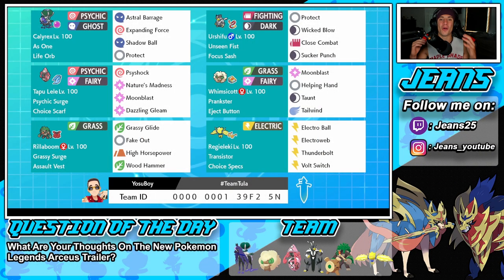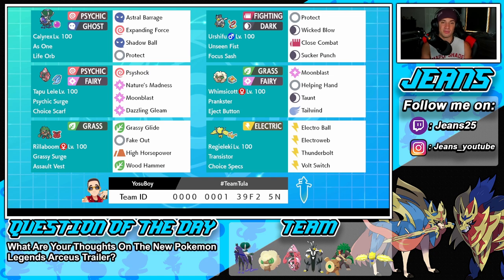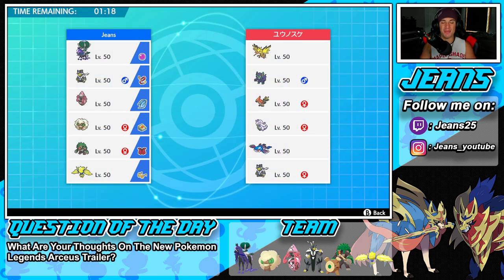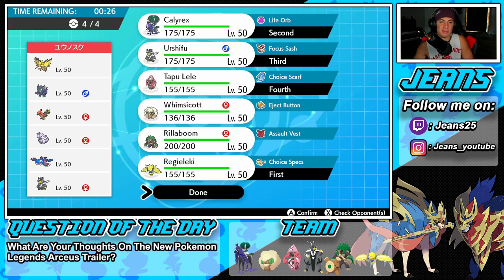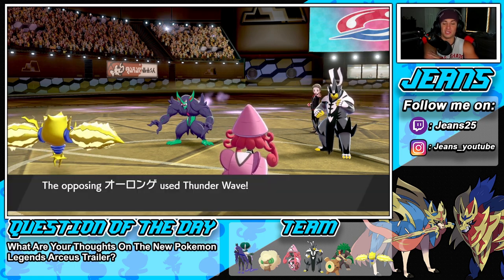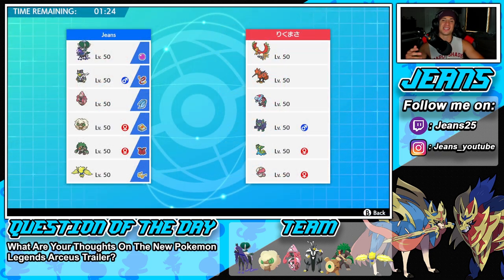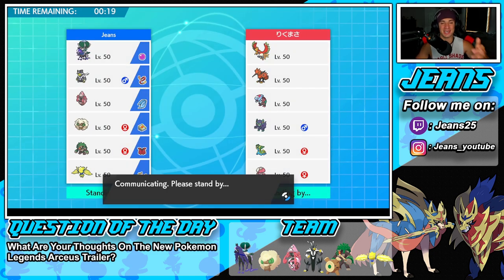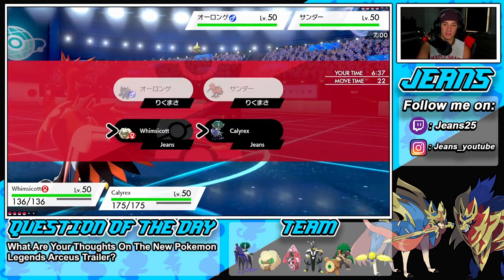Shadow Rider Calyrex Sweeps Masterball! - Pokémon Sword and Shield Competitive Ranked Double Battles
Team Code: 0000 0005 M18F XB

Team:
Calyrex-Shadow @ Life Orb
Ability: As One (Spectrier)
Level: 50
EVs: 4 Def / 252 SpA / 252 Spe
Timid Nature
IVs: 0 Atk
- Astral Barrage
- Expanding Force
- Shadow Ball
- Protect

Tapu Lele @ Choice Scarf
Ability: Psychic Surge
Level: 50
EVs: 76 HP / 4 Def / 252 SpA / 4 SpD / 172 Spe
Timid Nature
IVs: 0 Atk
- Psyshock
- Nature's Madness
- Moonblast
- Dazzling Gleam

Whimsicott @ Eject Button
Ability: Prankster
Level: 50
EVs: 4 HP / 252 SpA / 252 Spe
Timid Nature
IVs: 0 Atk
- Moonblast
- Helping Hand
- Taunt
- Tailwind

Ability: Grassy Surge
Level: 50
EVs: 196 HP / 140 Atk / 28 Def / 28 SpD / 116 Spe
Adamant Nature
- Grassy Glide
- Fake Out
- High Horsepower
- Wood Hammer

Regieleki @ Choice Specs
Ability: Transistor
EVs: 252 SpA / 4 SpD / 252 Spe
Timid Nature
IVs: 0 Atk
- Electro Ball
- Electroweb
- Thunderbolt
- Volt Switch

Urshifu @ Focus Sash
Ability: Unseen Fist
Level: 50
EVs: 252 Atk / 4 SpD / 252 Spe
Jolly Nature
- Protect
- Wicked Blow
- Close Combat
- Sucker Punch

Series 10 Shadow Rider Calyrex Team that we show off in Ranked battles!.

GAME INFO
Name: Pokemon Sword and Pokemon Shield
Developer: Game Freak
Publisher: The Pokemon Company, Nintendo
Platforms: Nintendo Switch
Release Date: November 14, 2019